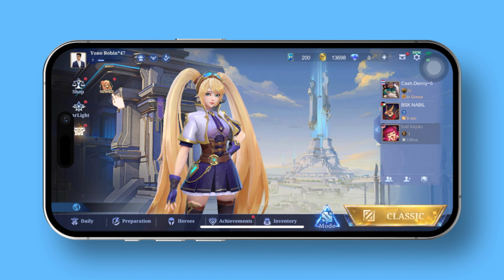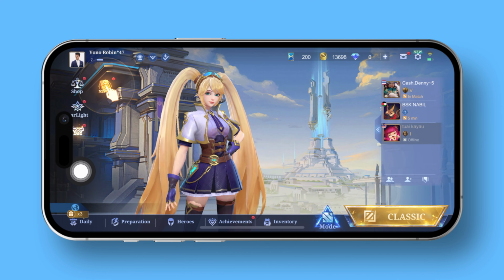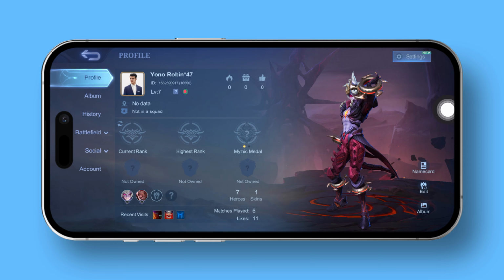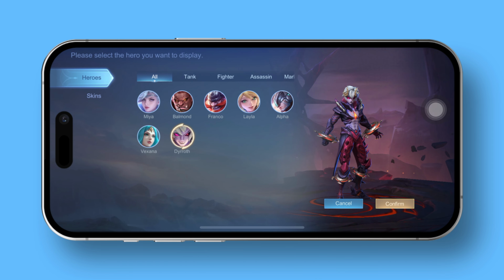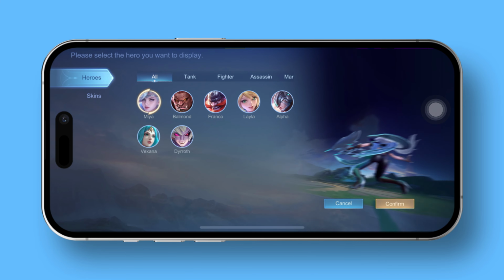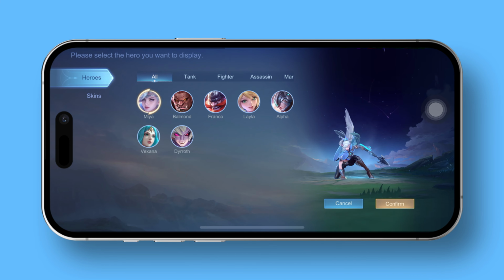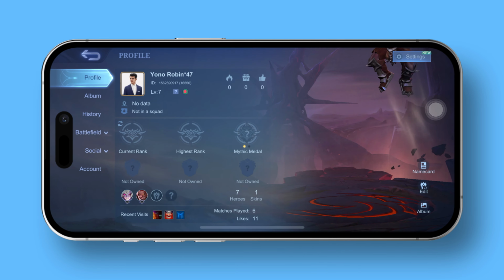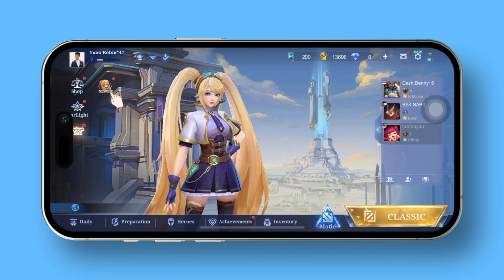How to Display Main Hero on Profile Section in MLBB on iPhone | Add Main Hero in Profile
Need help adding the main hero to your Mobile Legends profile on your iPhone? No problem at all! I can definitely help with that. Feel free to watch my video guide for a detailed, step-by-step solution on how to display the main hero on your MLBB profile. Watch the video and let's see how to add the main hero in the profile in mobile legends.

Displaying your Main Hero on your profile in Mobile Legends is a smart move. In this advanced video guide, I'm gonna share with you how to show the main hero in ML profile on your iPhone. So, watch the video and follow the instructions step by step carefully. By watching the tutorial, you will be able to learn how to change the displayed hero in mobile legends and put the main hero in the ML profile on the iPhone.

00:01- Video intro
00:17- The Solution
00:53- Solution ending